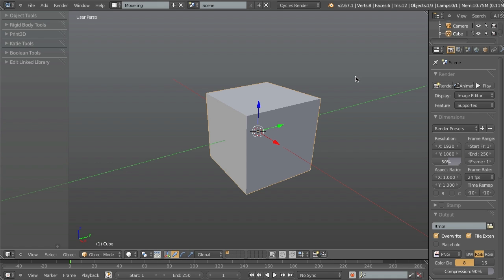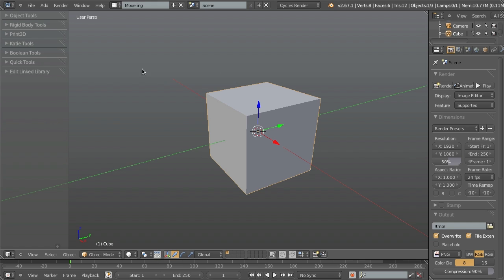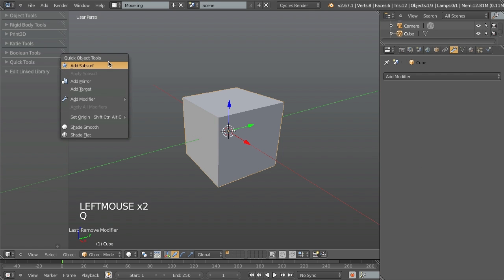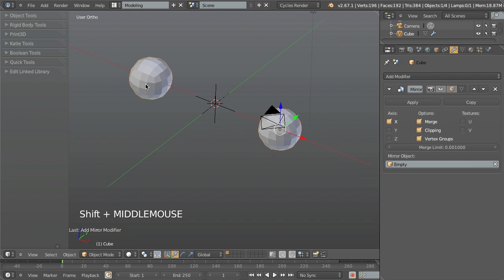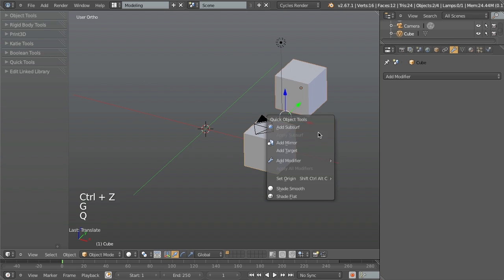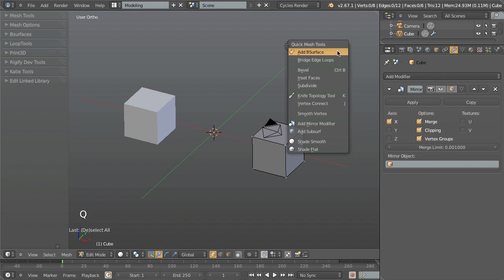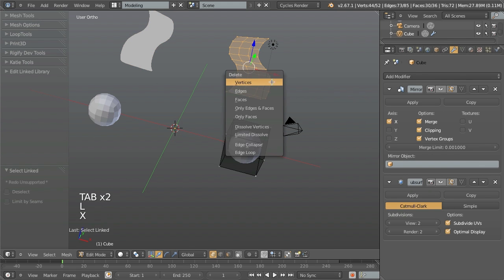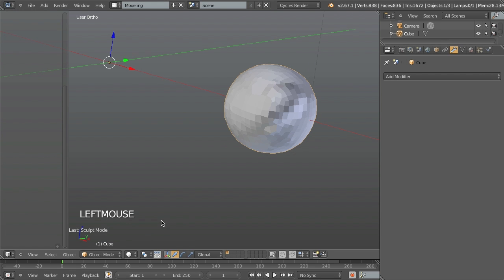Using the Quick Tools Add-on in Blender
Heads up: this one was made in an older version of Blender, so the interface looks a bit different today. Learning current Blender? Start with Blender Basics, our free beginner course

Blender offers a very powerful and fast workflow for many different tasks, but sometimes improvements can be made. Using the multitude of Blender add-ons available we are able to alter and improve the way we work in Blender.

In this case, the Quick Tools add-on is an extension developed by yours truly that offers a set of easy-access menus in Object mode, Edit mode, and Sculpt mode. These menus contain a series of commonly used tools and custom macros that work to speed up repetitive tasks.

If you stumble across any bugs in the add-on please submit a bug report via the Issue Tracker on our GitHub Repo